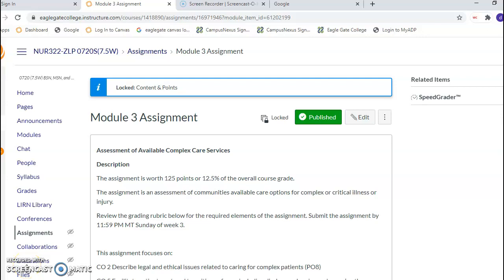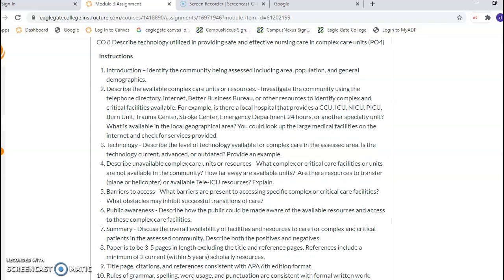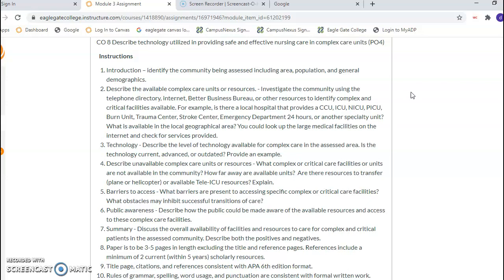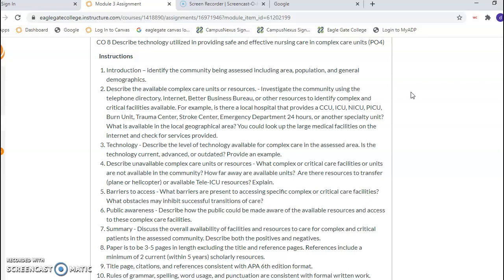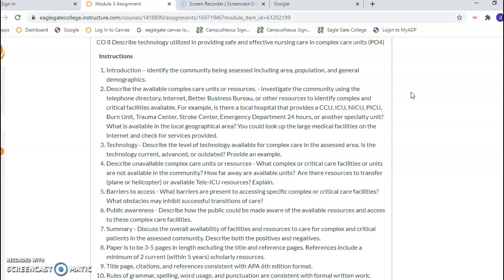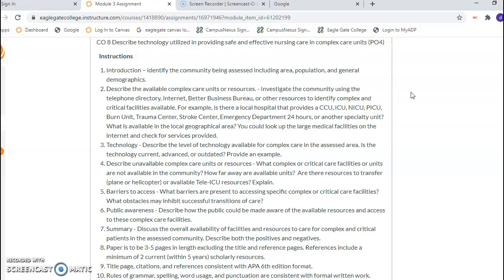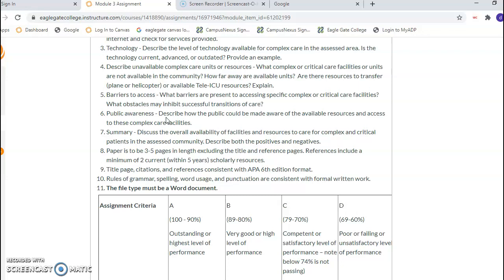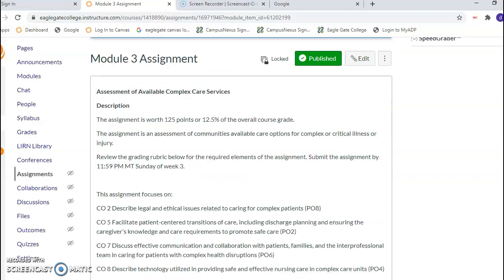Overview of Assignment for Module Three NUR 322